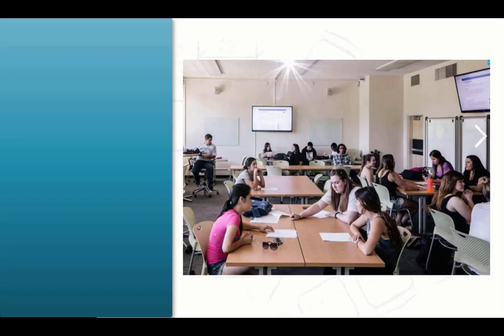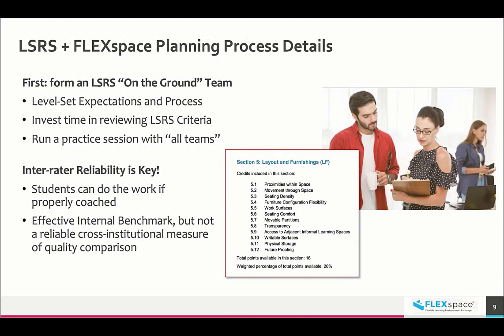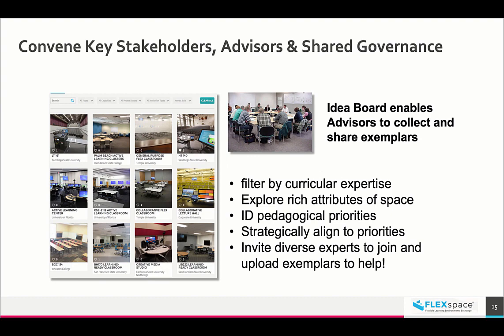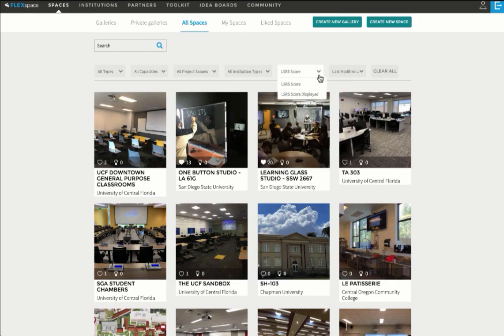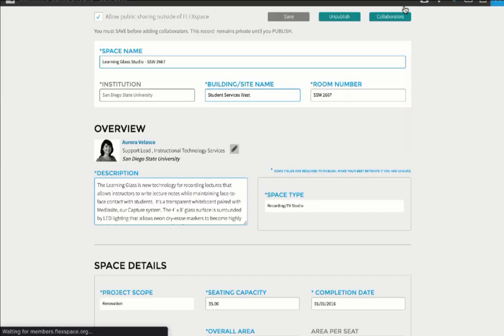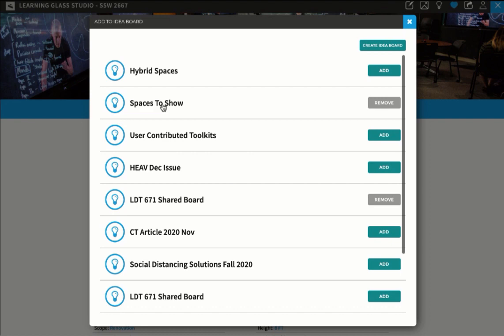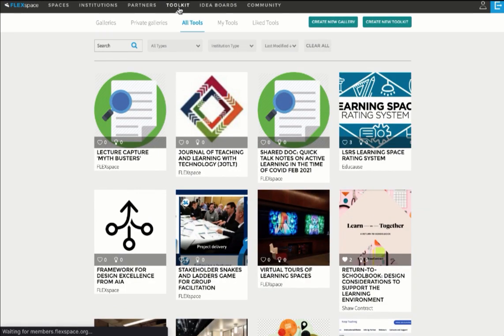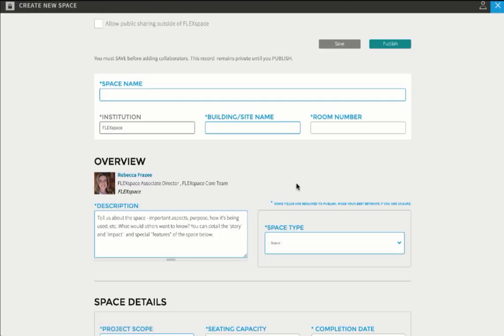FLEXspaceStrategicPlanningAndTourMarch2022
Table of Contents:

00:03 - Marker
00:03 - Marker
00:04 - Marker
00:04 - Marker
00:05 - Marker
00:05 - Marker
00:10 - Marker
00:23 - Marker
03:54 - Marker
04:13 - Marker
10:25 - Marker
15:23 - Marker